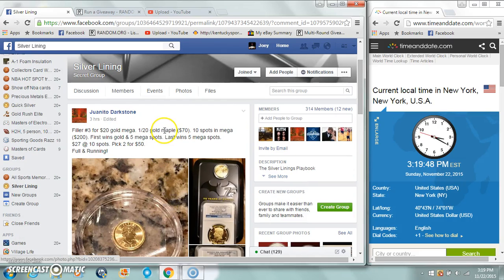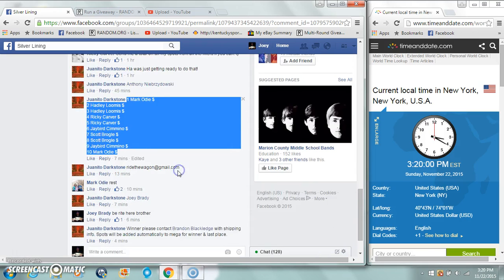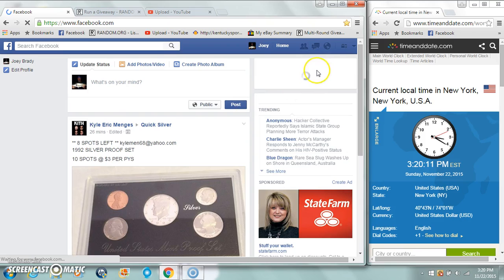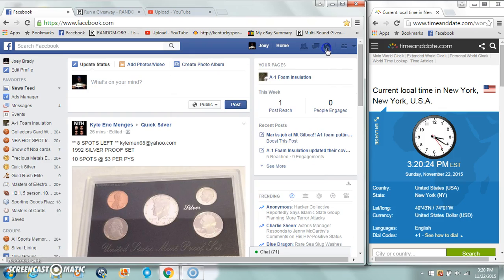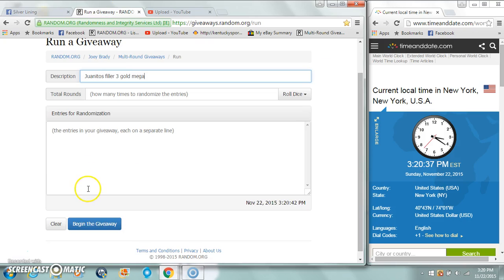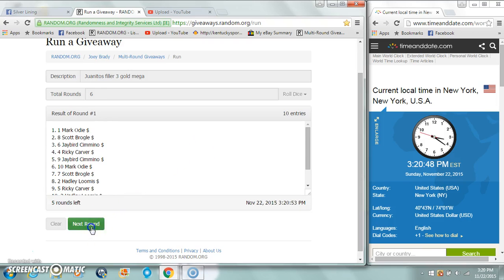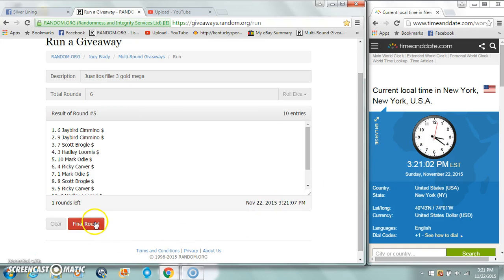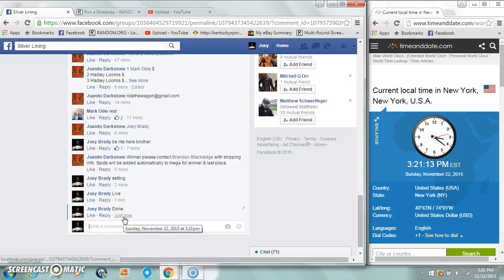Juanito Filler 3 Gold Mega